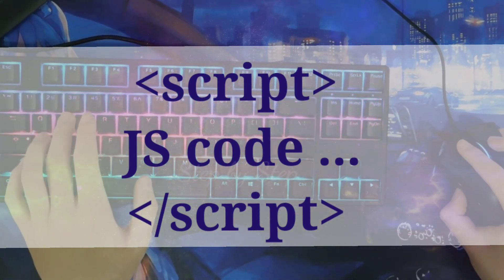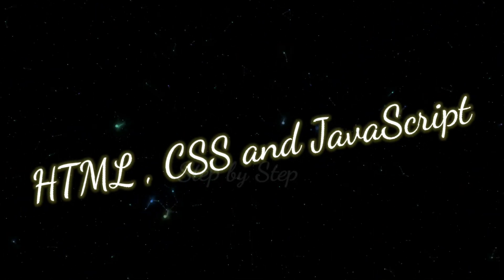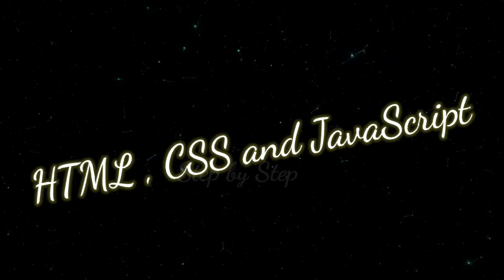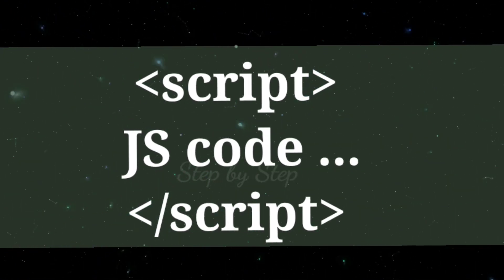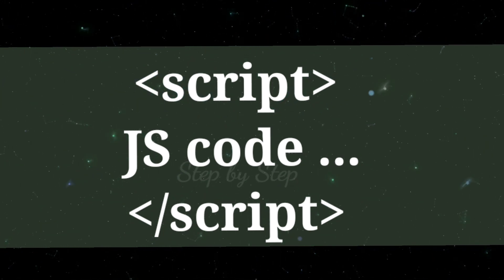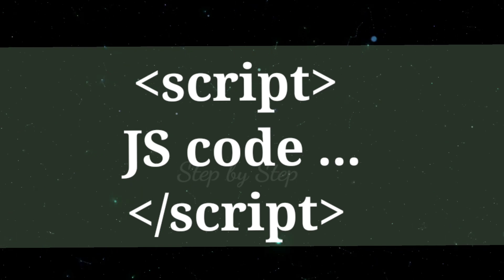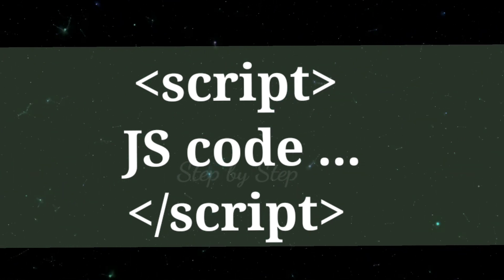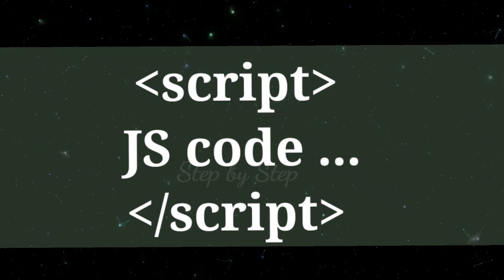History of JavaScript || JavaScript tutorial for Beginners || Tutorial - 3